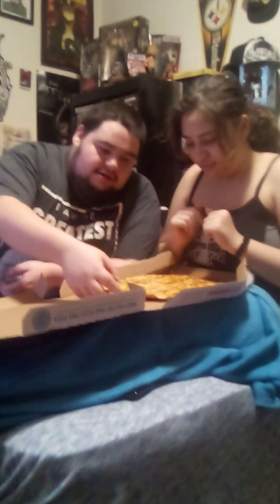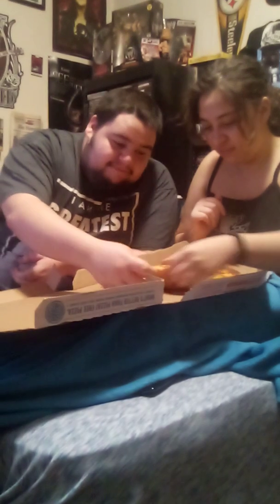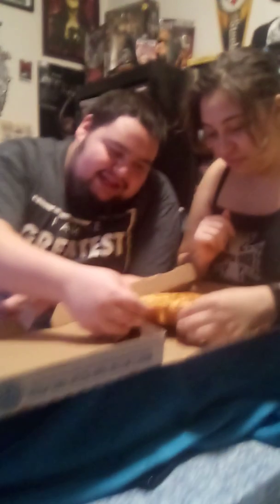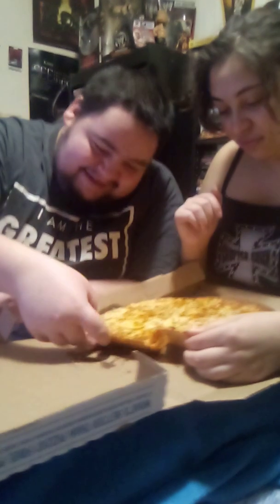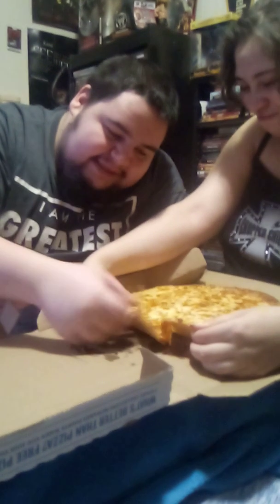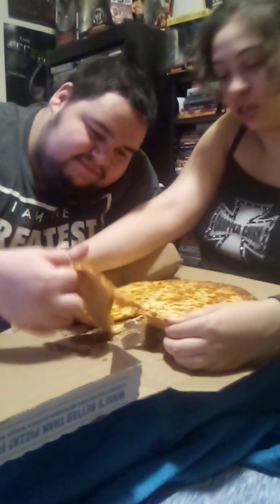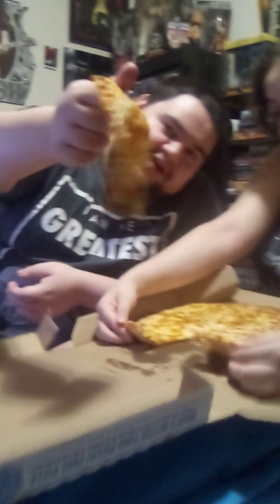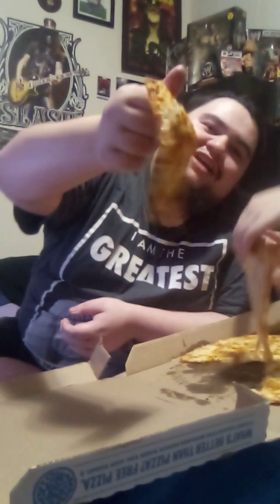A 9X doubled cheese pizza